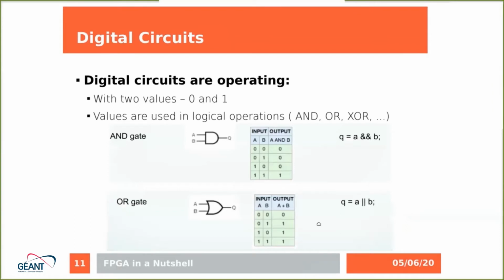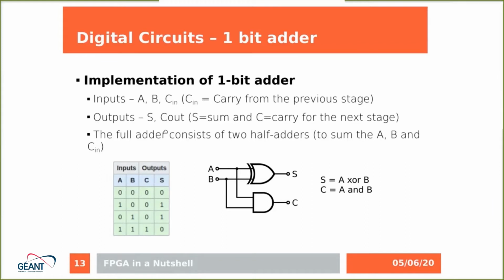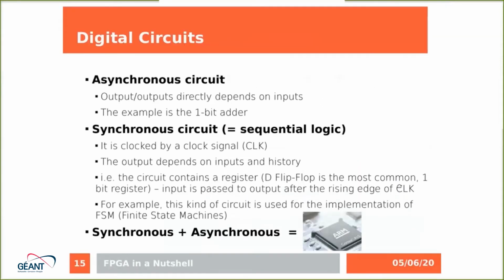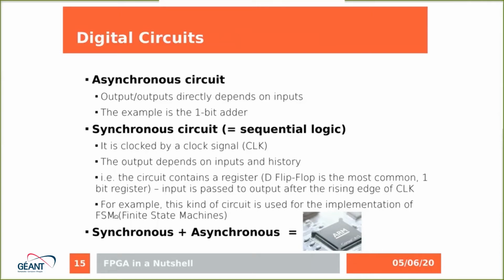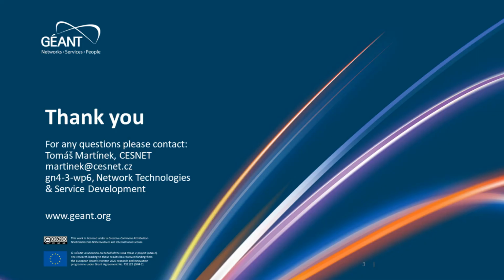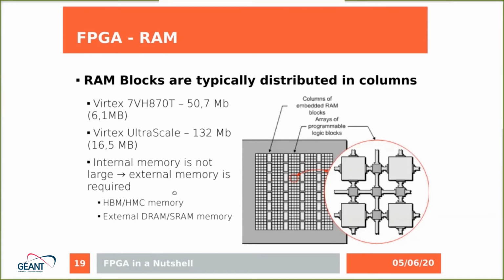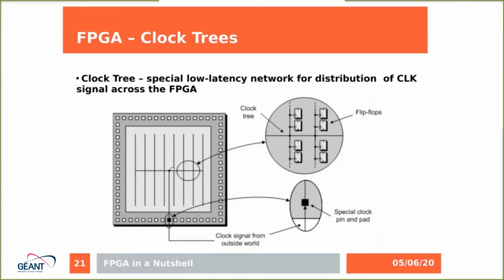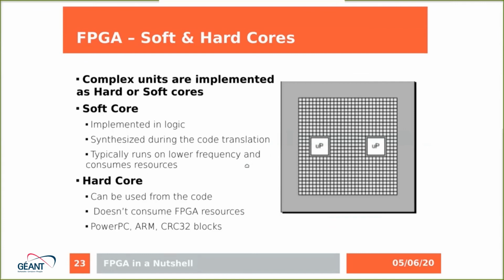Field Programmable Gate Array Webinar: FPGA in a Nutshell. Part 2: Structure of FPGA – 6 May 2020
A field-programmable gate array is an integrated circuit designed to be configured by a customer or a designer after manufacturing – hence the term "field-programmable". The FPGA configuration is generally specified using a hardware description language, similar to that used for an application-specific integrated circuit.

The goal of this presentation is to provide a basic overview of FPGA and lays the foundation for further exploration on the subject for developers that need to evaluate hardware and network providers that need to monitor networks in real-time.

Here you'll explore how FPGA can be used, how it's built and - provided you have sound knowledge of HDL and VHDL languages - learn how to generate a bitstream code to an FPGA.

The described work on the Field Programmable Gate Array has been conducted by the GÉANT GN4-3 project, WP6 Data Plane Programming task.